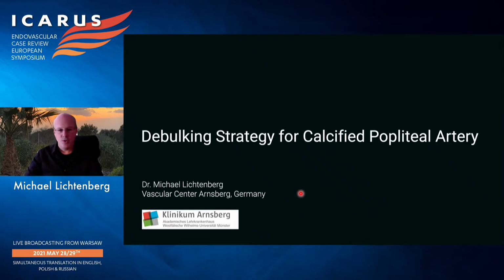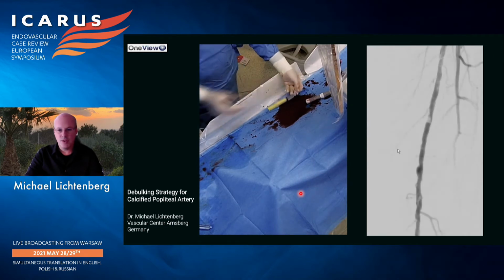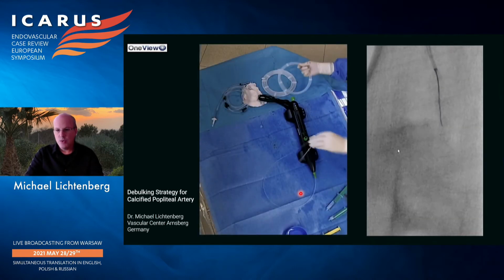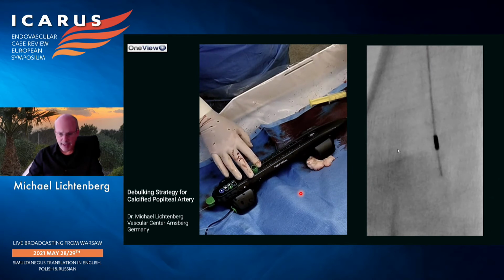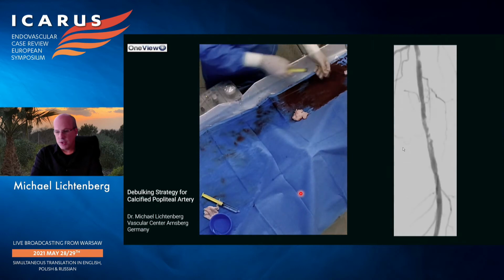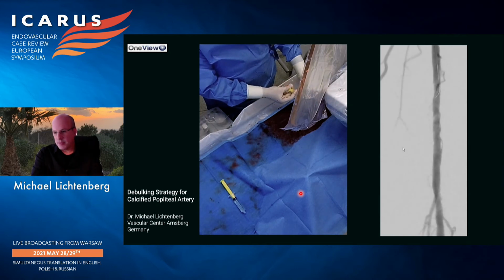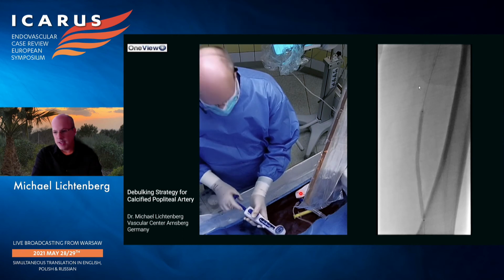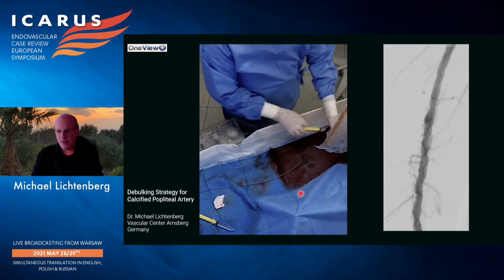Session 09 Michael Lichtenberg